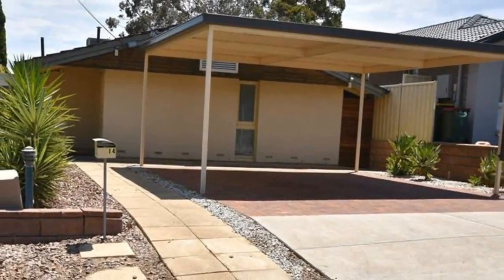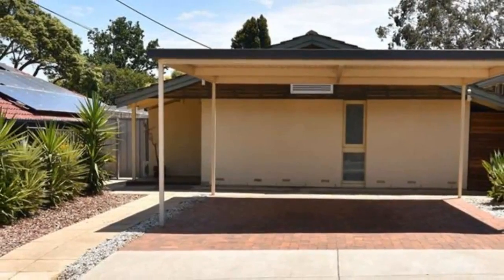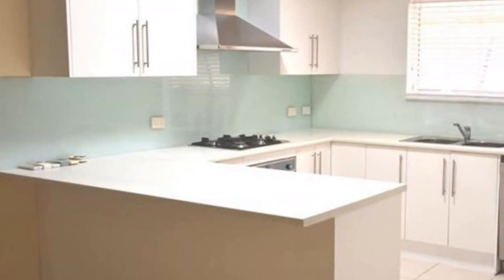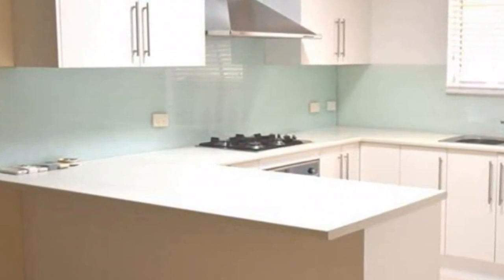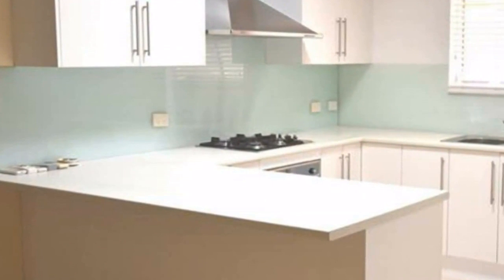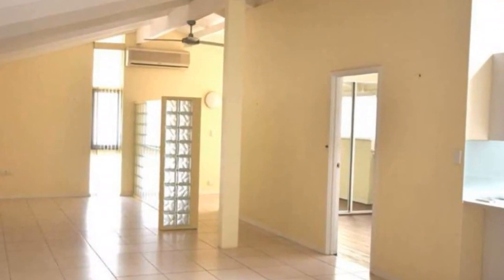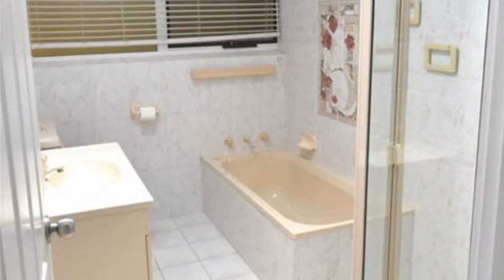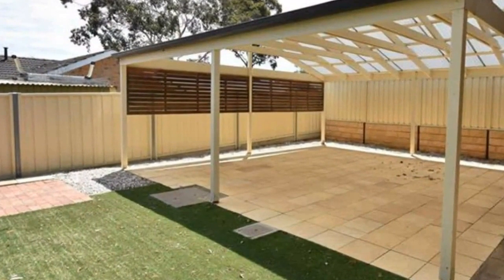14 Von Nida Street Fairview Park, South Australia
Neat and tidy 3 bedroom house in quiet location - This 3 bedroom home is a must to inspect. It is located in a quiet street in Fairview Park. It is on a low maintenance block with low maintenance gardens. Close to Fairview Park Primary School, Banksia Park International High School and St David's Catholic Primary School and a short drive to the Fairview Green Shopping Centre and the Westfield Tea Tree Plaza Entertainment Complex.

Property Features:

-  3 Bedrooms all  with built in wardrobes.
- 2 Bathrooms
- Open plan lounge/family room with high ceilings and ceiling fans.
- Modern Kitchen with stainless appliances including a dishwasher.
- Ample storage throughout
- Double carport
- Large rear undercover pergola perfect for entertaining